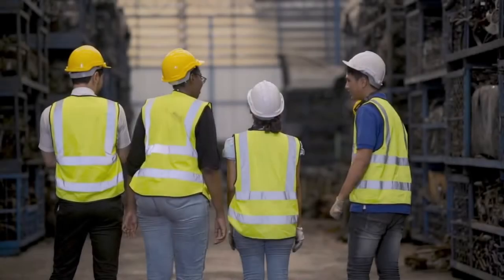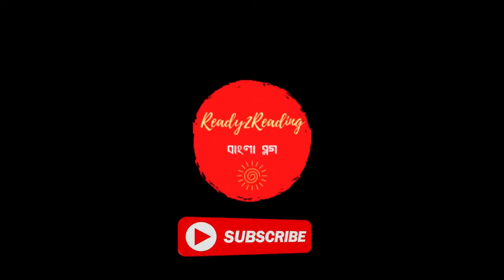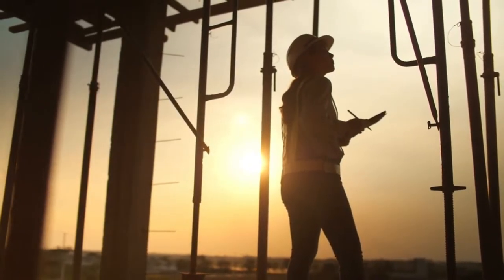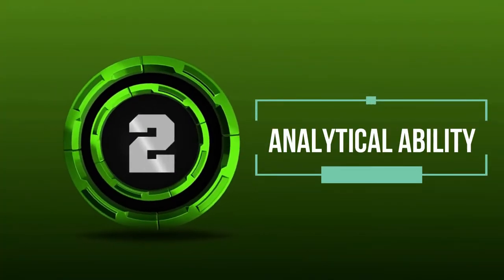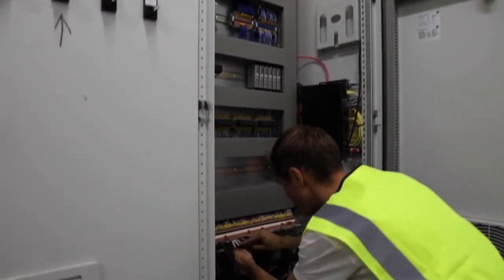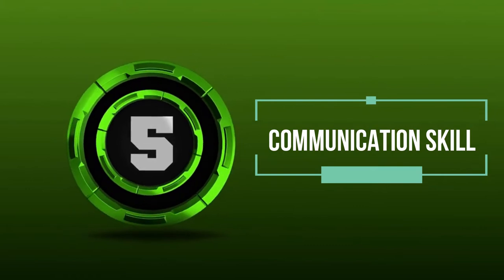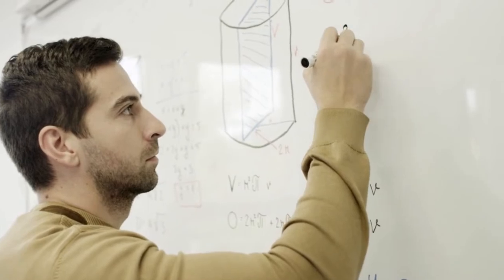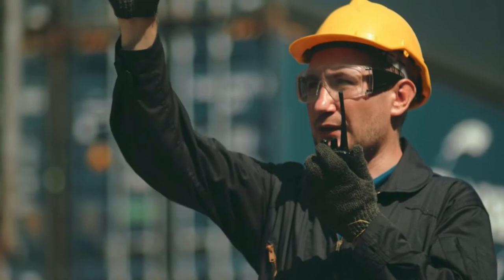The Top Ten Qualities of an Engineer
If you are watching this video, you are already an engineer, or you might plan to be an engineer in the future. Or whatever you are, you want to know the quality of an engineer. Remember, Engineers, are working to build this world from the beginning when even engineering doesn’t exist.
Today in this video, I will let you know the top ten qualities of an engineer, and if you do not have these qualities, its better not to be an engineer in your life. Would you mind trying to build any other career? Because this profession is not for you indeed.
Engineering is the use of science and math to design or make things. People who do engineering are called engineers. The top ten qualities of an outstanding engineer are:
1. Continuous Learning
An Engineer should be a Continuous Learner. Technology and methodologies are constantly changing and updating, and nowhere are this more authentic than in engineering. A successful engineer can keep abreast of the latest technological updates and deliver the best value and quality work.
2. Analytical Ability
The ability to effectively solve problems goes hand-in-hand with the ability to analyze issues properly. Engineers are required to think analytically to create solutions. Researching a project scope or product specification ensures that an engineer fully understands the relevant requirements and efficiently applies resources to achieve the optimal outcome.
3. Problem Solving
Any project, no matter how big or small, will face problems. An engineer must be able to address these as they arise effectively. They must meticulously study the issue, fully understand its impact on the project, and then apply their analytical skills methodically and efficiently to identify the root cause.
4. Team Player
Teamwork drives the successful completion of a project. No one can complete a project on their own; they need others to contribute. Some functions can be performed individually, but more often than not, an engineer will be part of a bigger team and must be able to work well therein.
5. Communication Skill
Communication is more than reading, writing, speaking or listening. For an engineer, it means the ability to understand technical complexities and succinctly and effectively translate technical jargon into layman’s terms without patronizing others.
6. Logical Thinking
To fully comprehend complex systems, an engineer must understand all aspects of the system. An engineer must know how the system works, what can go wrong and how to fix it. This requires an ability to think logically and evaluate and understand each element that makes it up.
7. Curiousity
Being curious is one of the most vital characteristics needed to become an engineer. It would help if you questioned current ways of living and worked to improve and develop new products or ideas. Every innovative idea or creation tends to start with curiosity, as this is a great motivation for change.
8. Creativity
It may sound clichéd, but successful engineers have an innate ability to ‘think outside the box. The engineering industry runs on the ability to solve problems creatively. Engineers able to bring passion, creative solutions and big ideas to the table are more valuable as businesses depend on creativity to efficiently resolve issues or improve the efficiency of existing systems and processes.
9. Mathematical ability
Software has replaced almost all of the complex derivative equations engineers used to do manually. Even though engineers are no longer required to do these complex calculations themselves, it doesn’t mean that to be successful, they don’t have to possess excellent mathematical skills.
10. Leadership
Leadership ability encompasses many of the characteristics already mentioned on this list. But being a leader is far more than this. It also requires excellent interpersonal skills and an ability to inspire and motivate others to drive a team to achieve success.
Sure, a successful engineer needs to tick all the engineering hard skills boxes listed above, like maths knowledge and analytical ability - but they also need well-developed soft skills to perform non-technical duties smoothly. People who are charismatic, articulate and friendly are generally well-liked and can garner suppor easily.
If you have the above quality inside you, engineering career is waiting for you. Hope you enjoyed this video.
# shouldibeanengineer# engineeringcareer#engineering